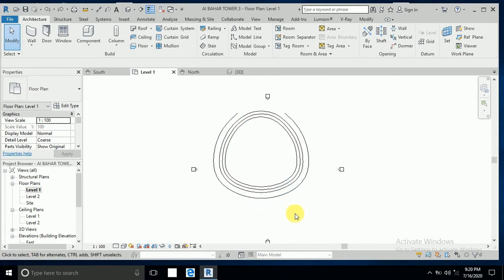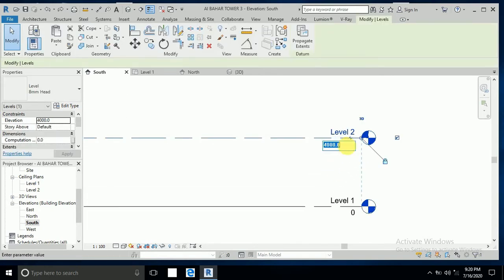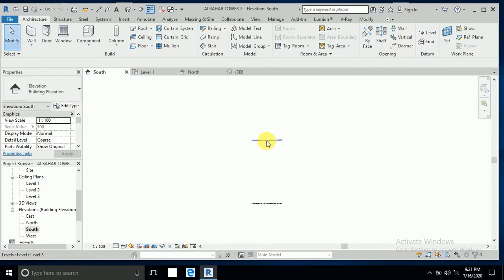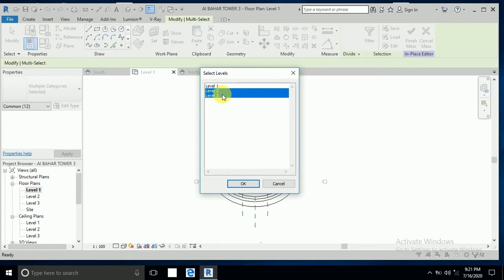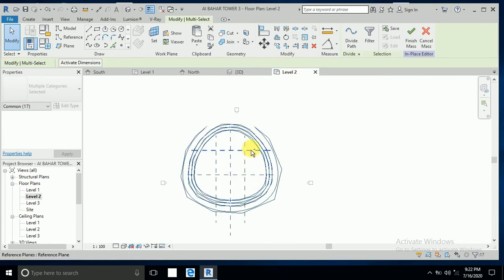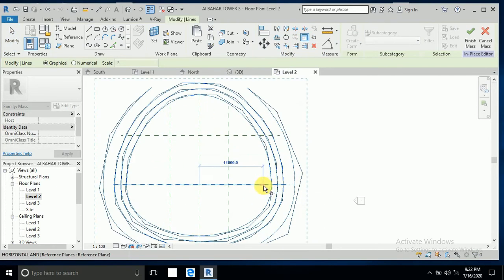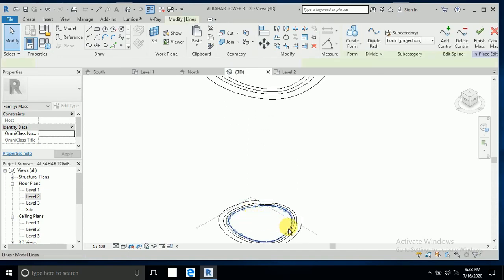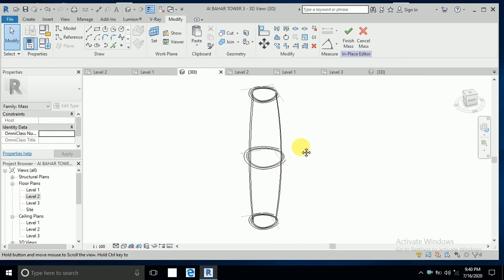Al bahar parametric facade in revit part 2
hello everyone i have start the tutorial al bahar tower in revit i hope you like it